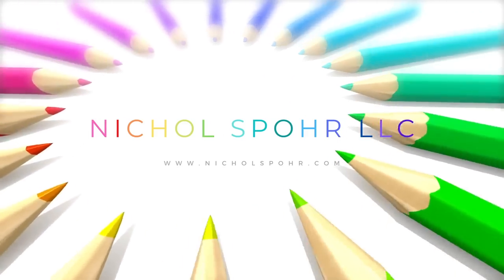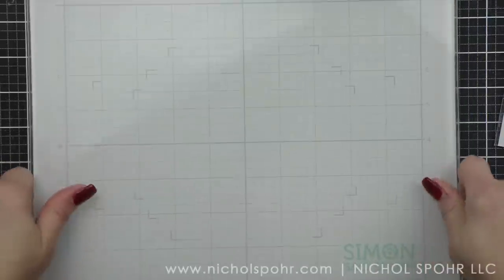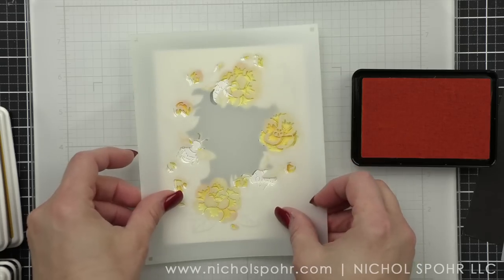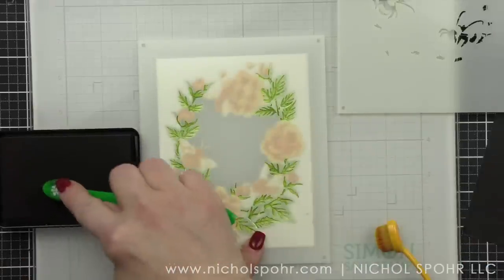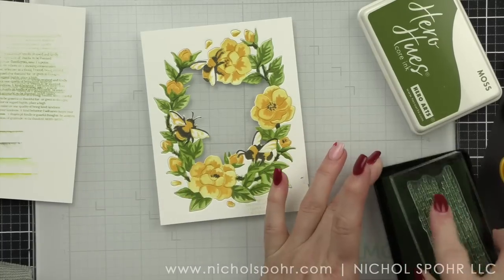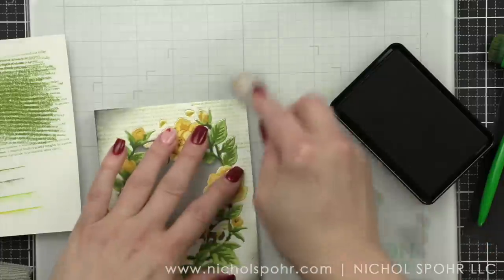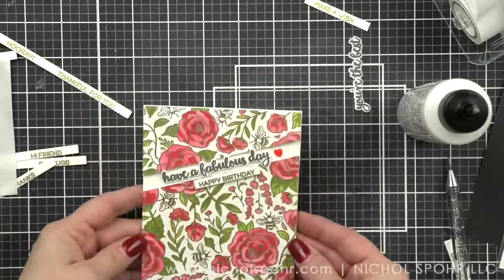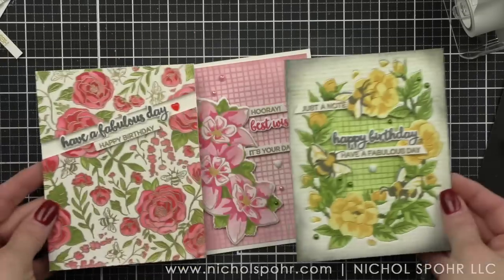Floral Stencils 3 Ways | Hero Arts Spring 2023 Release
• Hero Arts Wild Columbine Clear Stamp and Die Combo

• Hero Arts Cling Stamp Flowers and Bees Bold Prints

• Hero Arts FRIENDLY MESSAGES CLEAR STAMP AND DIE COMBO

➤ LET’S BECOME FRIENDS!!